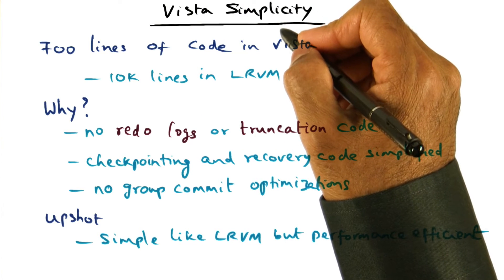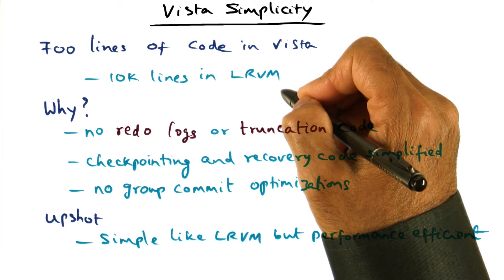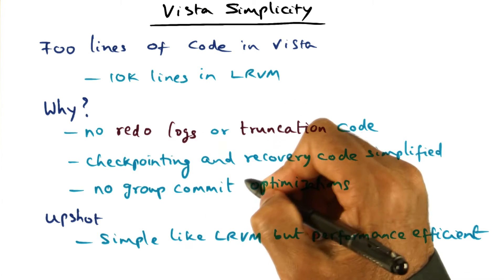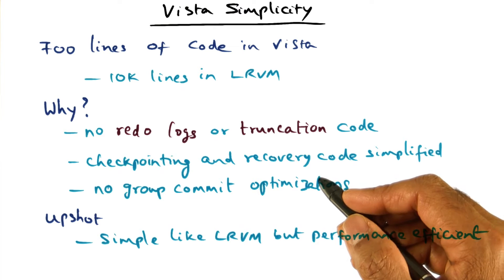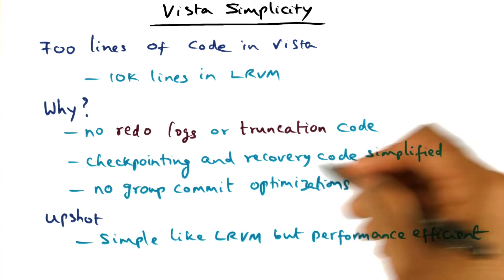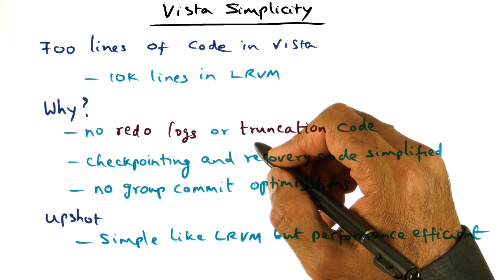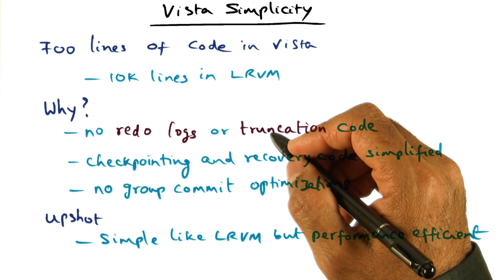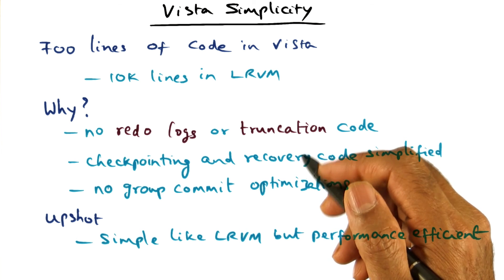Vista Simplicity - Georgia Tech - Advanced Operating Systems